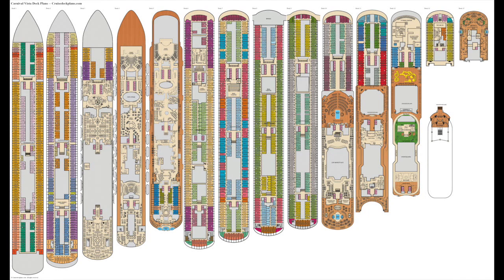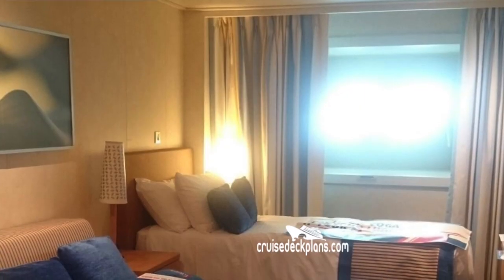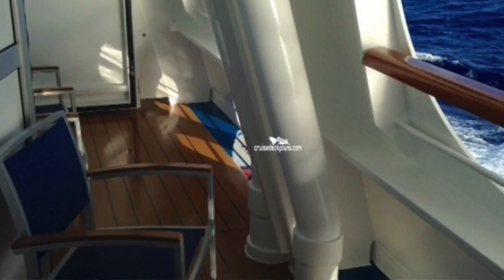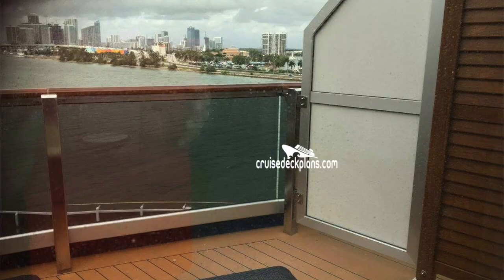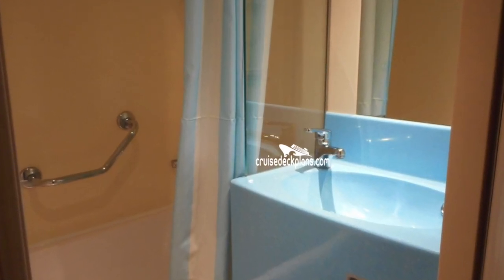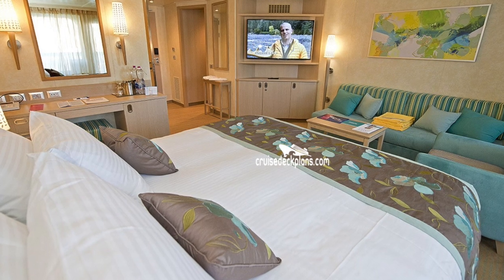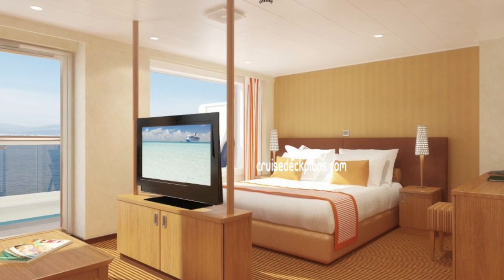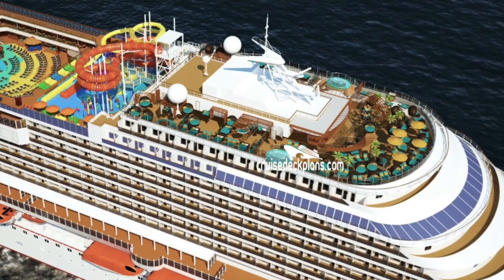Carnival Vista Cabins, Staterooms and Pictures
This video is about the Carnival Vista staterooms and categories for each stateroom. There are cabin layouts as well as some interior pictures.